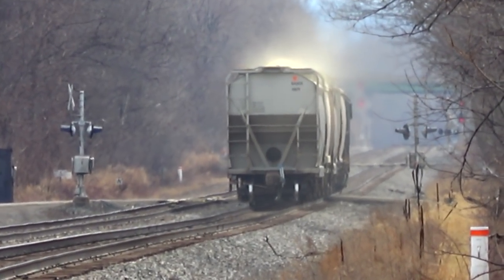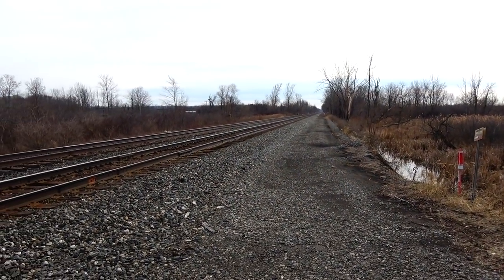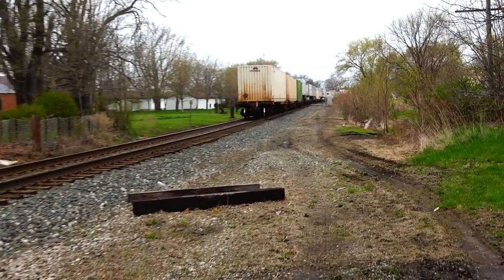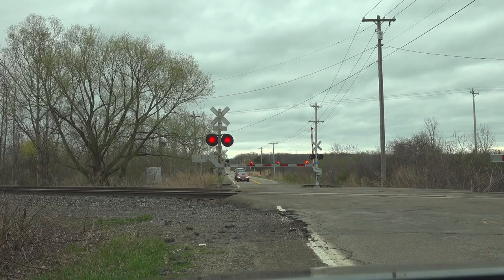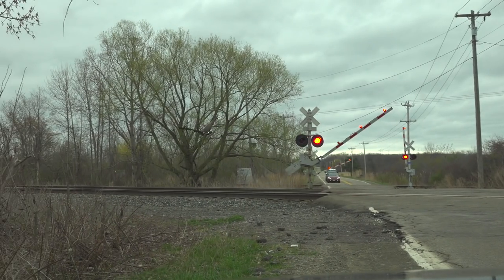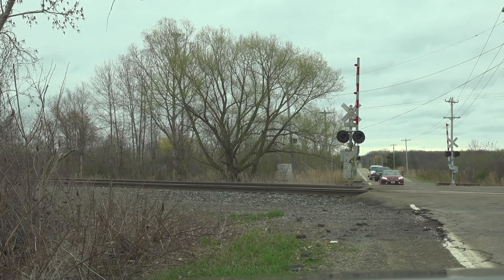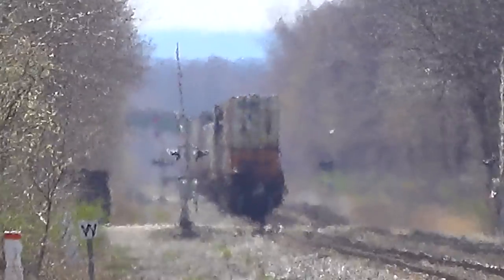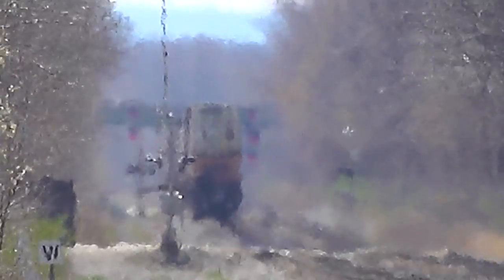Train Car Smoking At 60 MPH! Car Too Close To Train! Fast CSX Train DPU Alright! Union Pacific Train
Train Car Smoking At 60 MPH! Car Too Close To Train! Fast CSX Train DPU Alright! Union Pacific Train! 7 Trains in all in this action packed train video filmed in and around Dun Kirk NY on April 27th 2022.
0:00 Intro.
0:49 We are at the Berry Road crossing in Pomfret, New York on 30 March 2022 looking at the distant headlight of CSX train C750, the Dunkirk Local/ We are standing on the northside of the CSX tracks. At 0:50 you start to zoom in on the approaching train which is about to cross Van Burn Road. At 1:16 the gates go up at the Van Buren Road crossing. At 1:30 the lights on the Mile Post 44.8 signals turn on. We see that there is an approach signal for an eastbound train that will be coming on track #2 in the near future. At 1:33 the Dunkirk Local splits the Mile Post 44.8 signals. The Dunkirk Local is on its way back to the CSX Rail Yard in Erie, Pennsylvania after completing its work in the Dunkirk area for the day. At 1:56 the C750 hits the Berry Road crossing. After the train passes Berry Road, you zoom in on CSX train C750 as it continues on it way to Erie, Pennsylvania. At 2:26 the Dunkirk Local hits the Lake Road crossing. At 2:27 you mention that there appears to be smoke coming off the last covered hopper car and you wonder if the covered hopper car is on fire. At 2:40 the gates go up at the Lake Road crossing. At 3:00 finishes crossing the Martin/Lowell Road crossing. At 3:37 it appears as though the train splits Mile Post 47 signals.

4:28 We are at the Norfolk Southern crossing of Franklin Avenue in Dunkirk, New York at Norfolk Southern train #206 on 27 April 2022. Norfolk Southern train #206 has already crossed Lamphere Street and is about to cross King Street. At 4:40 Norfolk Southern train #206 starts across King Street. The train is powered by two Union Pacific engines. At 6:15 a former Triple Crown trail appears in the train. There is no way of missing the gait that this was a former Triple Crown trailer. After train #205 passes, you remark that it is snowing lightly.

7:23 We are at the Berry Road crossing in Pomfret, New York on 27 April 2022 with the CSX gates flashing and down. At 7:28 we hear the warning horn that tells us that CSX train I009 is approaching. At 7:30 CSX train I009 hits the Berry Road crossing. At 8:22 a mid-train DPU appears. At 9:56 CSX train I009 finishes crossing Berry Road. At 10:07 a Canada Goose flies past you car and heads east along the CSX tracks.

11:16 We are at the CSX Middle Road crossing on the east side of Dunkirk, New York looking at CSX train I017 on 27 April 2022. At 11:29 train I017 hits the Middle Road crossing. At 12:12 a mid-train DPU appears in the train. We watch train I017 go around the curve to the elevated tracks through Dunkirk, NY.

14:21 We are at the Berry Road crossing in Pomfret, New York. We do not know the date nor the CSX train symbol for the CSX train because you did not mention that information in your comments. You have placed the camcorder on the ground and we are looking up toward the CSX gate that is on the southeast side of the crossing. At 14:28 the lights on the crossing gate starts toi flash and the gate starts to lower at 14:31. At 14:41 we hear the horn of the westbound CSX intermodal train flow the first warning of its approach to Berry Road. At 14:58 the CSX intermodal train starts across Berry Road. At 1526 a mid-train DPU appears. At 16:32 the train finishes crossing Berry Road. At 16:43 the gates go up.

17:25 We are at the Berry Road crossing in Pomfret, New York on 22 April 2022 as the CSX gates start to lower. We are waiting for CSX train Q568 to appear. At 17:35 we hear the first blast of the horn that tells us that CSX train Q568 is coming. At 17:49 CSX train Q568 is coming. At 17:49 CSX train Q568 hits Berry Road. At 18:13 a double door 60 foot boxcar appears with CONRAIL painted on the upper left side of the boxcar and a gigantic CONRAIL logo occupying the right side of the boxcar. Their reporting marks on this boxcar are NYC. At 18:49 CSX train Q568 finishes crossing Berry Road.

19:23 We are at the Berry Road crossing in Pomfret, New York on 22 April 2022. We are looking east at CSX train I017 which you have zoomed in on. We see that CSX train I917 is approaching Van Buren Road. At 19:38 it appears as though CSX train I9017 is crossing Van Buren Road. At 20:13 we see that train I017 has split the Mile Post 44.8 signals. AT 20:20 the sound of the approaching startles a bird along the tracks causing it to take flight. At 20:37 CSX train I017 hits the Berry Road crossing. At 21:14 a mid-train DPU appears. At 22:43 CSX train I017 finishes crossing Berry Road. After the gates go up. you zoom in on the end of train I017. At 23:28 the gates at Lake Road go up. At 24:07 CSX train I017 passes the Martin/Lowell Road crossing. At 24:02 the gates at the Martin/Lowell Road crossing go up. 24:27 Your Outro starts and stops at 27:18.